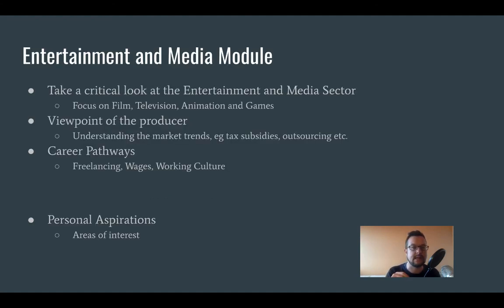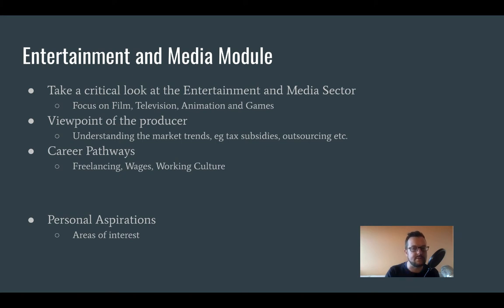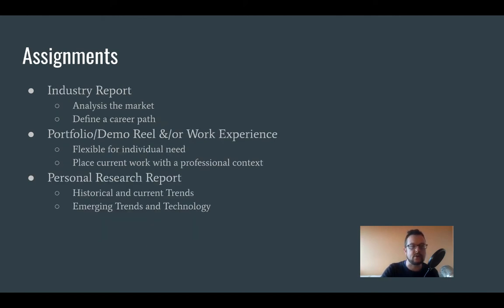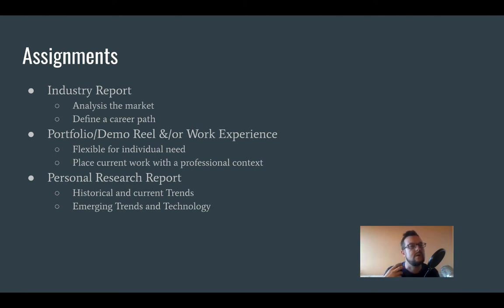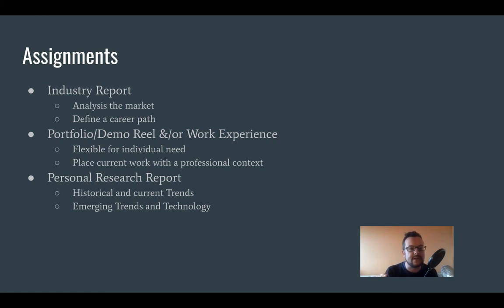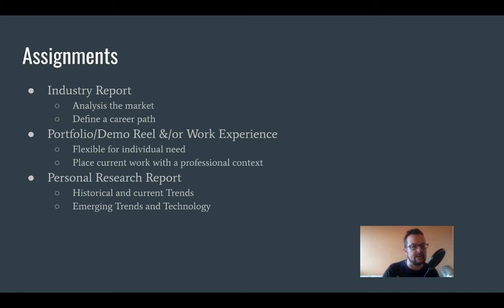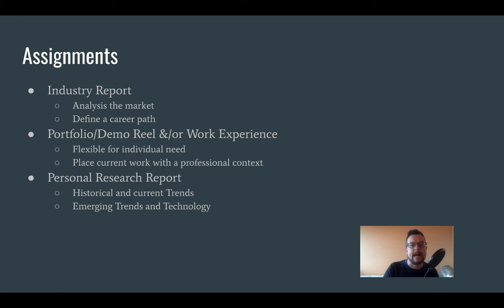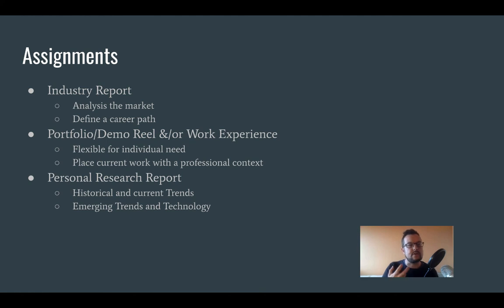Entertainment and Media Intro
High level description of the Entertainment and Media module.
What it is and what you will have to do in it